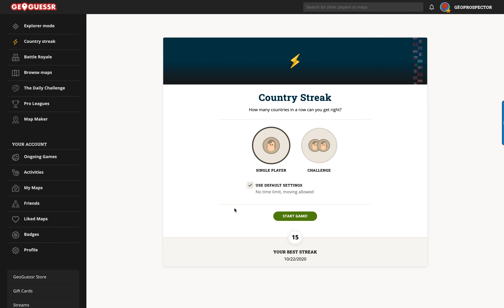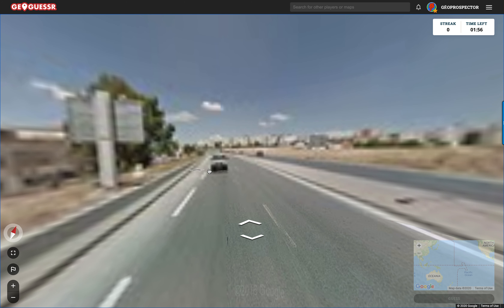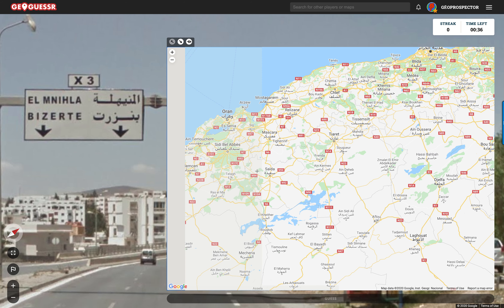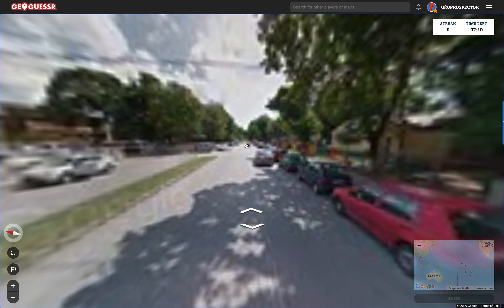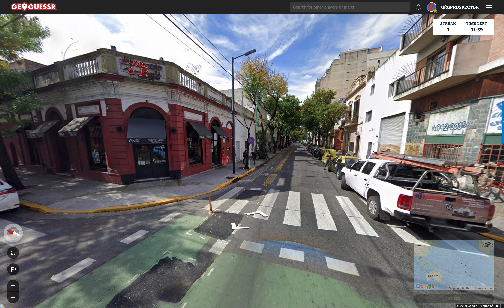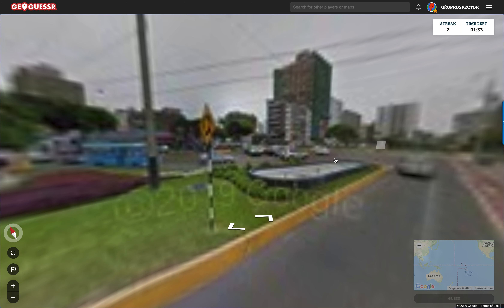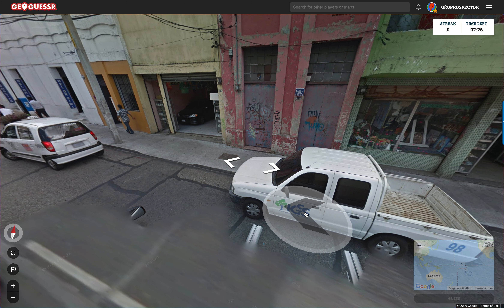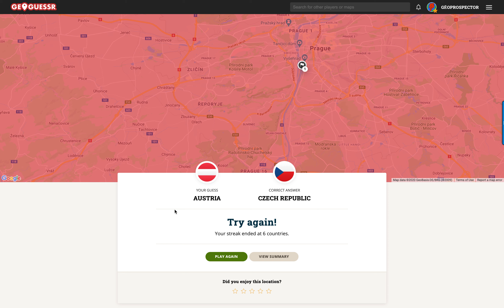Time Trial: Country Streak Challenge (...Flags really help!!!)